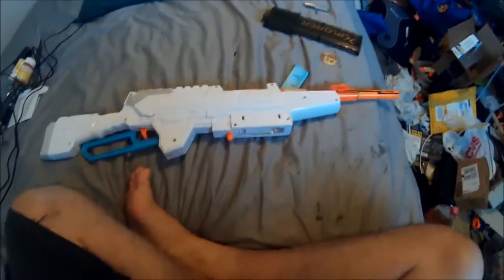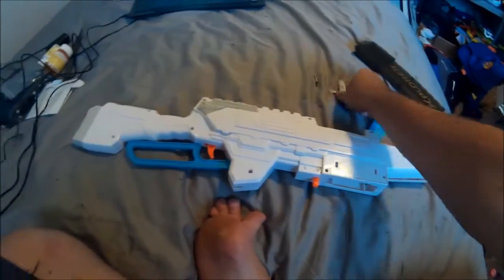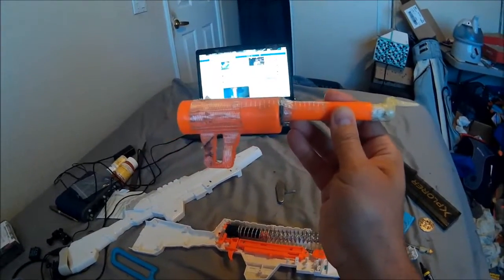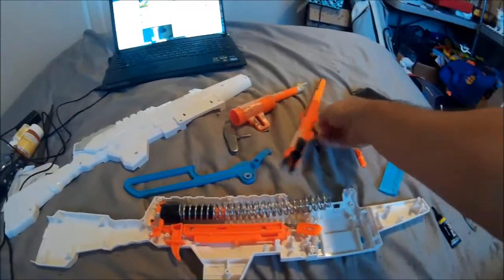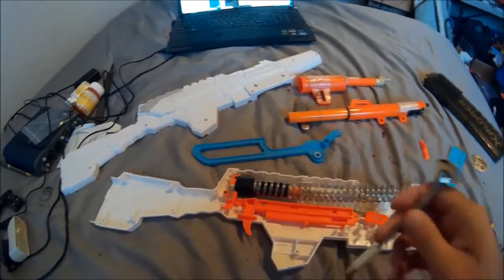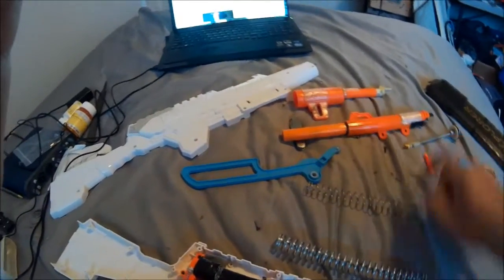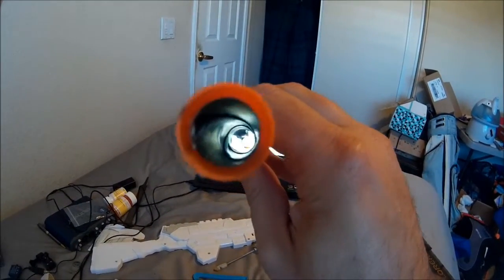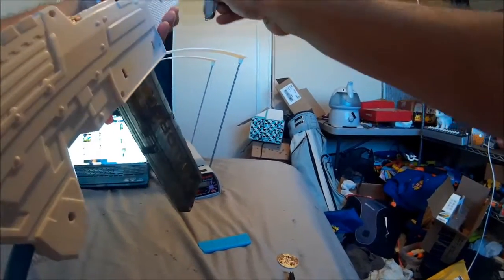X-Sentinel internals video.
Not as fast with a single spring, but you get the idea.